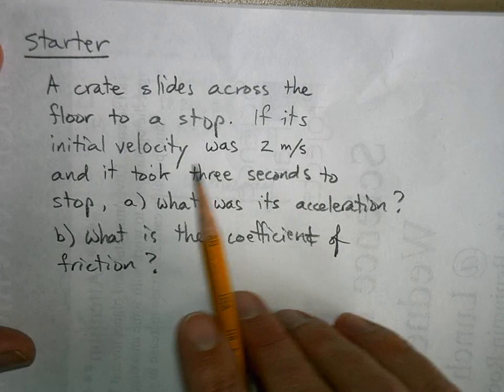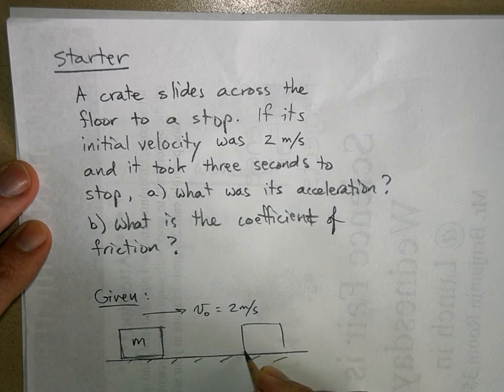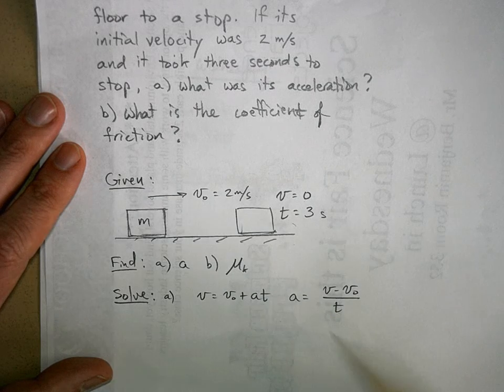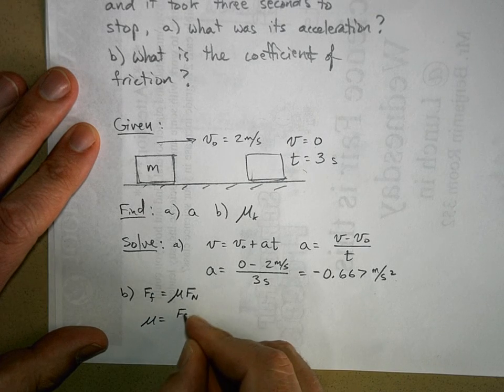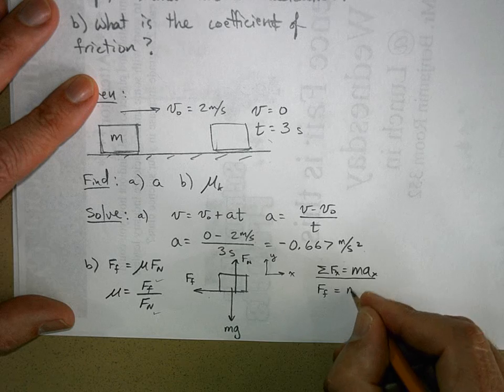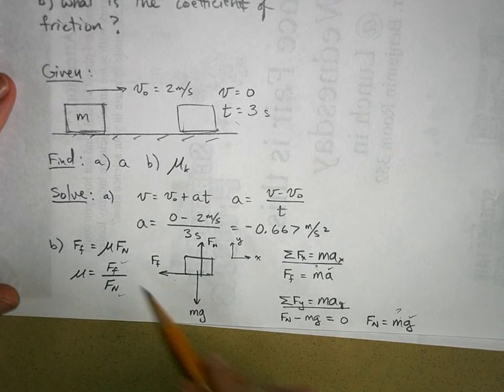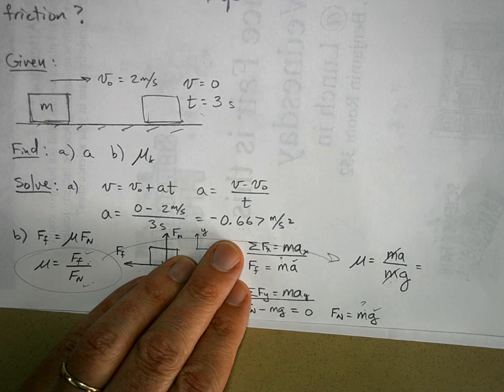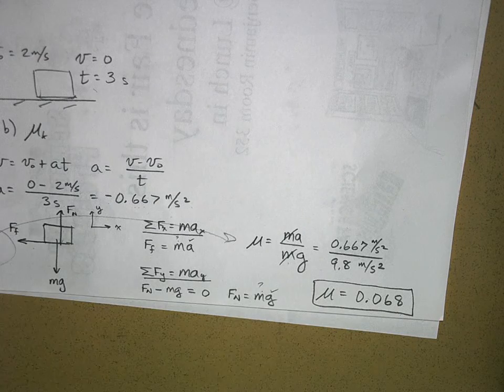PHYStarter110912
Physics starter problem.